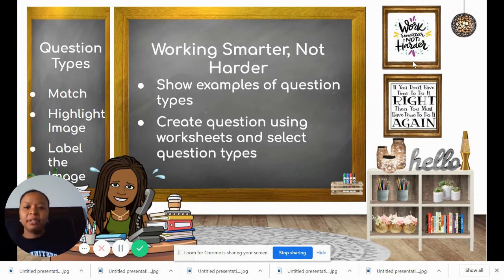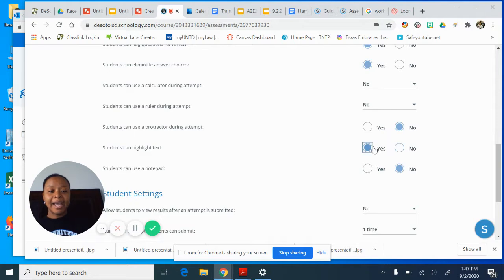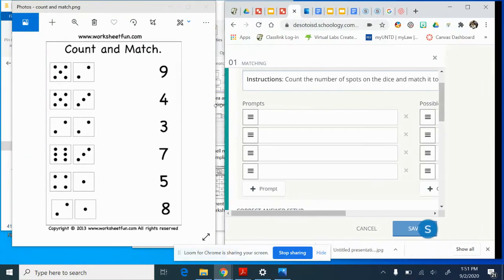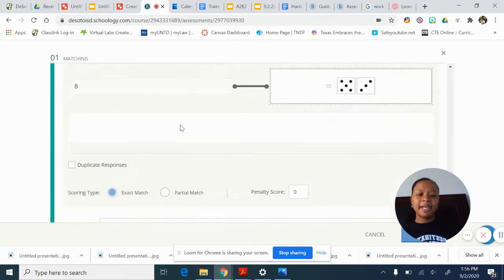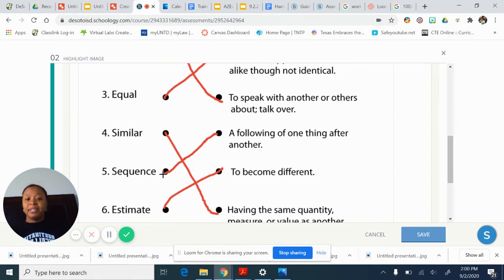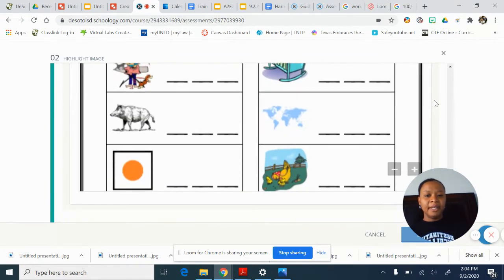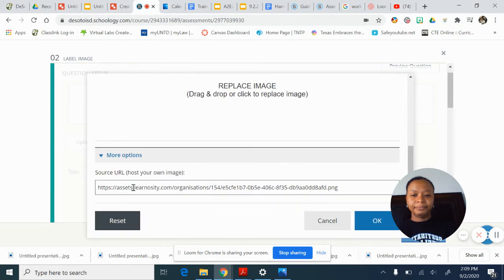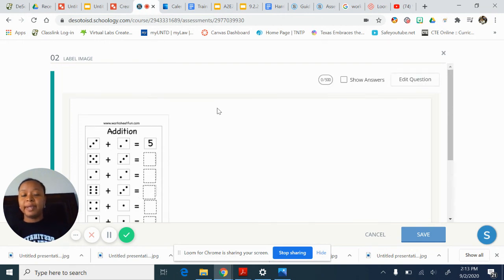Create a Schoology Assessment Using Old Worksheets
Learn how to put your worksheets to good use in Schoology Assessments.